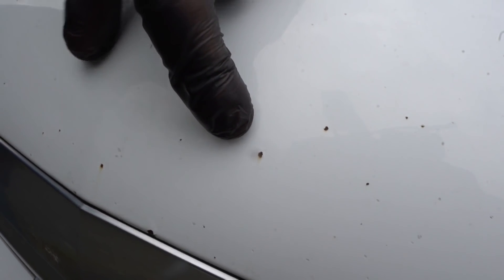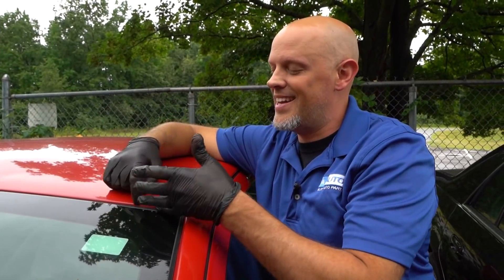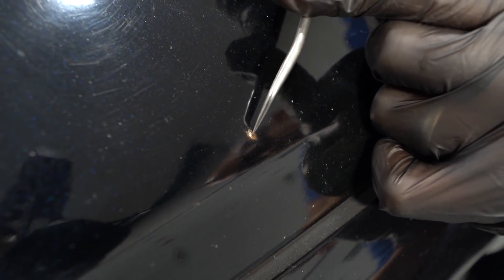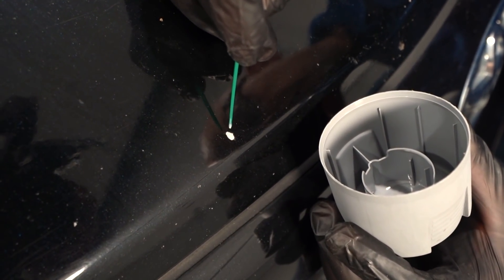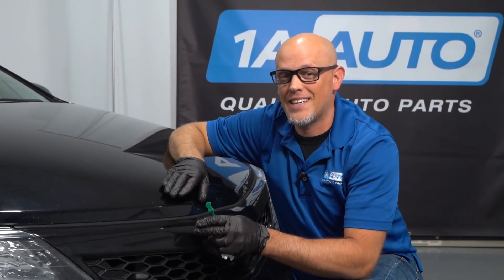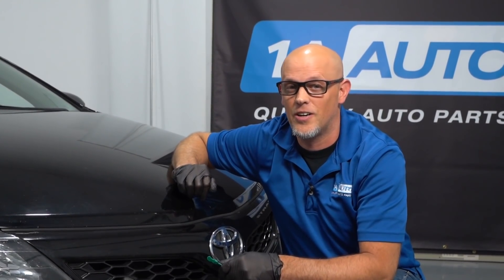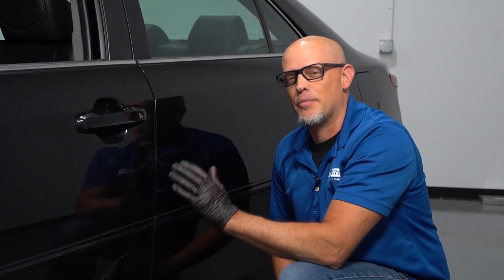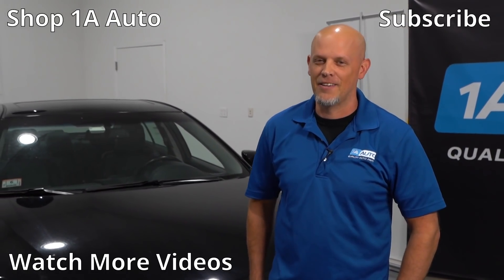How to Fix Your Car's Deep Chips or Scratches with Touch Up Paint Before It's Too Late!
Every car or truck is going to wind up with rock chips, scratches, or chipped paint eventually. If any of those blemishes break through the primer to the bare metal, it will rust! Eventually that rust will turn into a hole! Fortunately, it's fairly simple to repair chip and scratch damage, even if it has begun to rust! In this video, Andy shows you how to clean up a deep scratch or chip, and fill it in with primer and touch up paint, without having to sand!